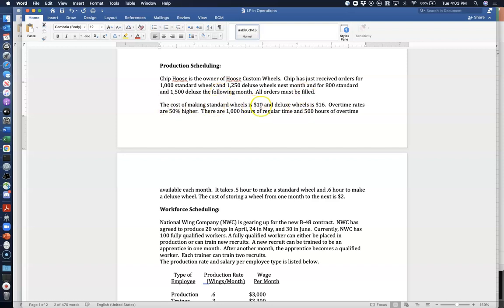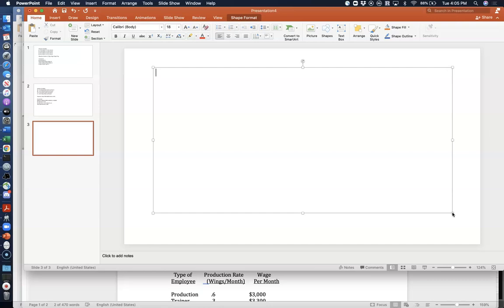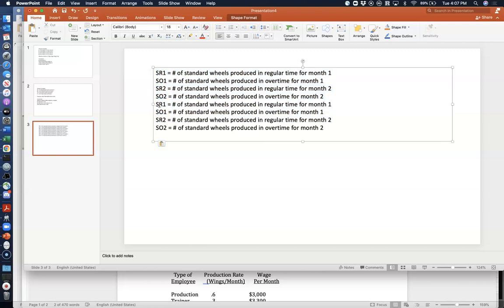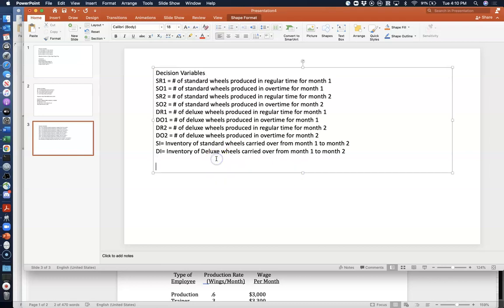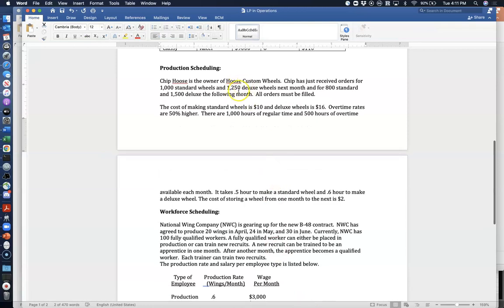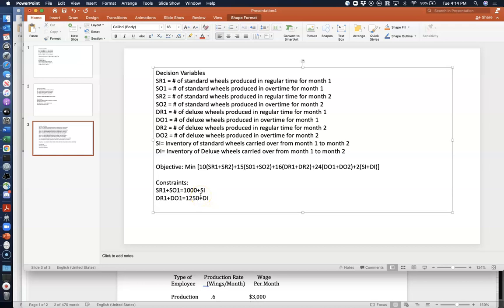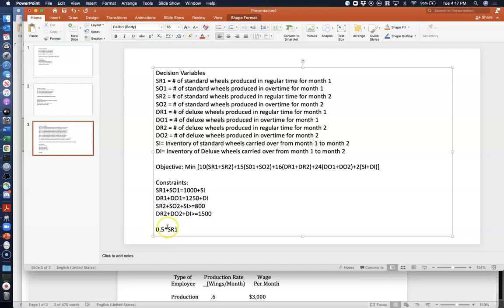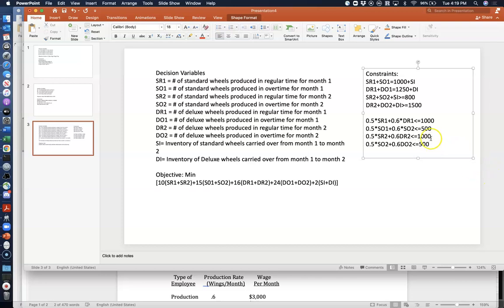Linear Programming Production Scheduling Formulation